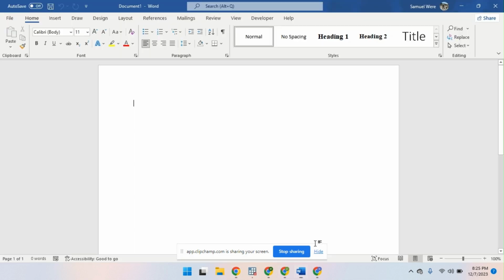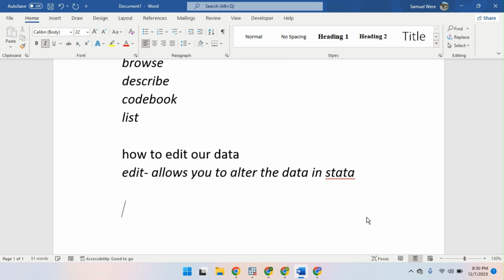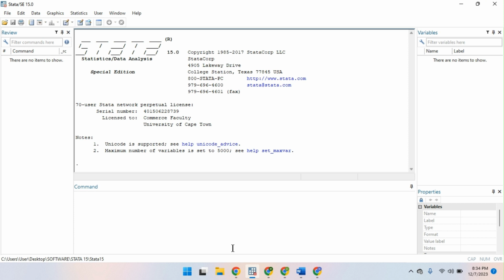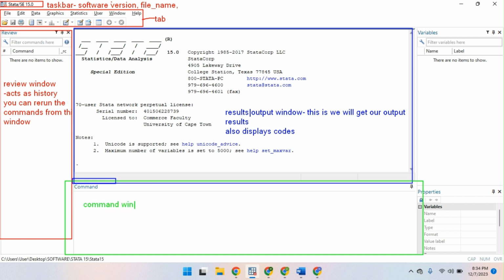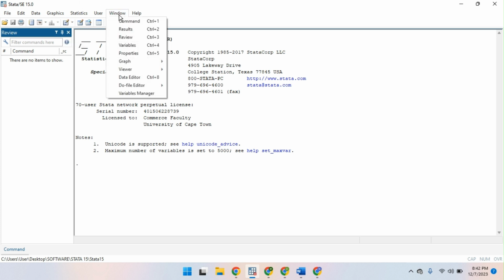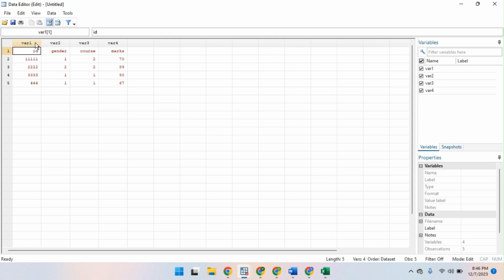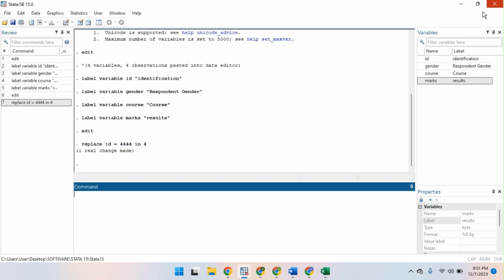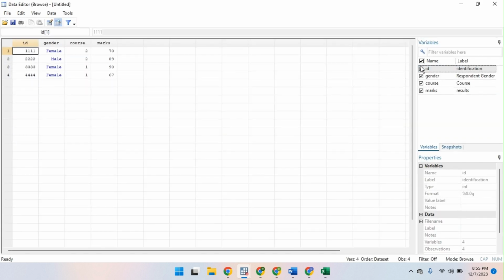Intro to Stata Sam-were